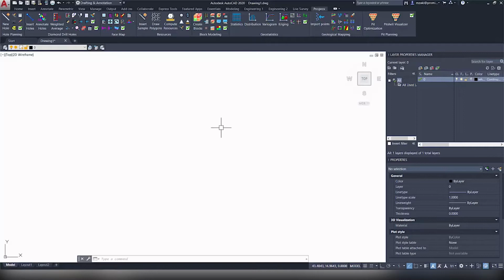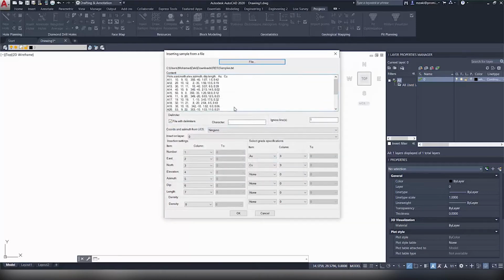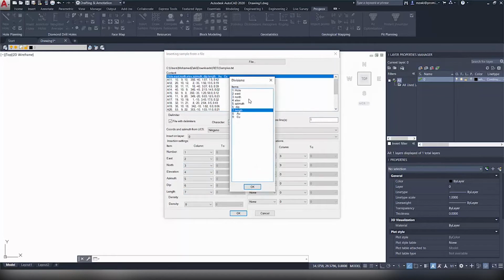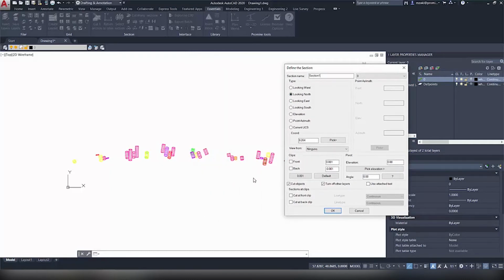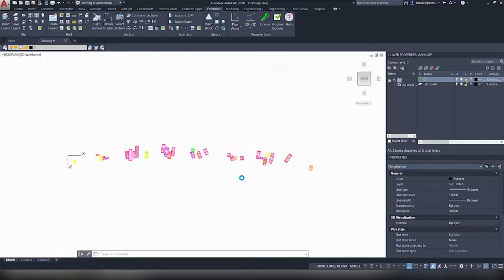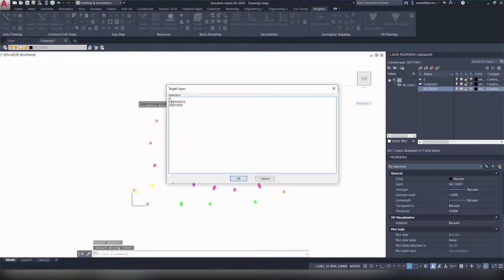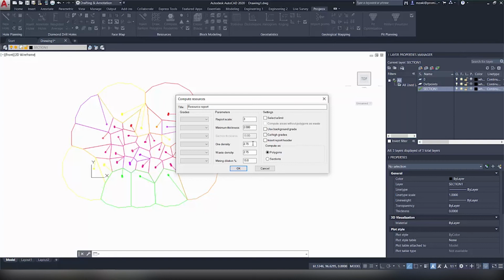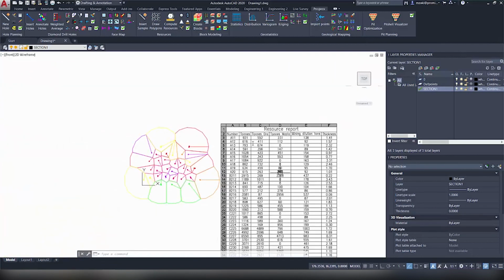Create a resource report using polygons | Progeox Tip Of The Month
Using the Resources module from Progeox, you can create polygons using imported samples. The polygons are a conventional method of calculating resources. With this module, you can also insert a resources report displaying the ore, waste, and dilutions tonnages.